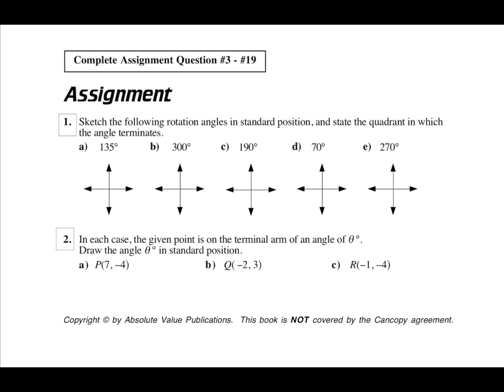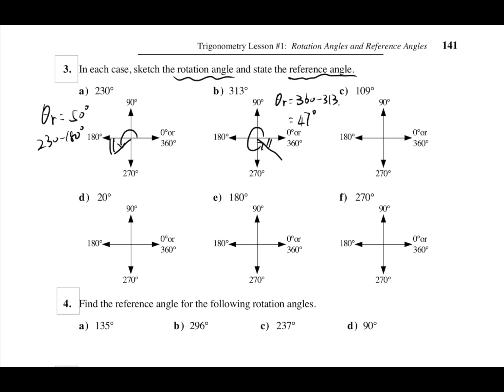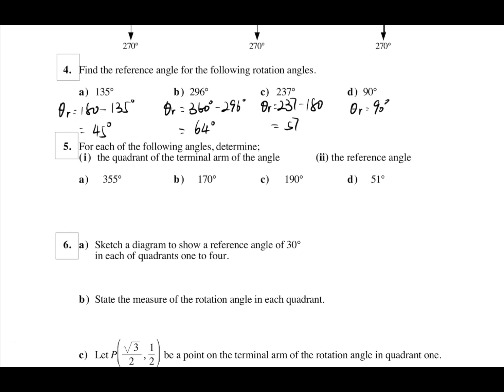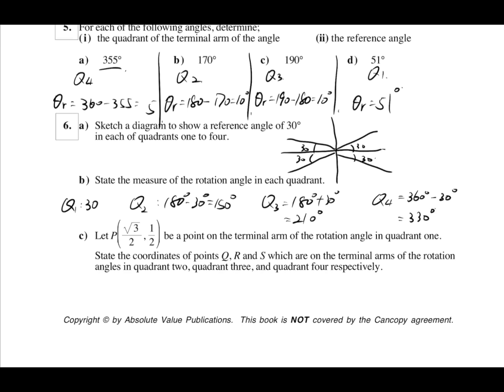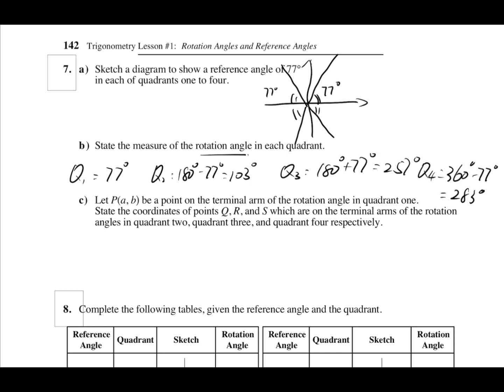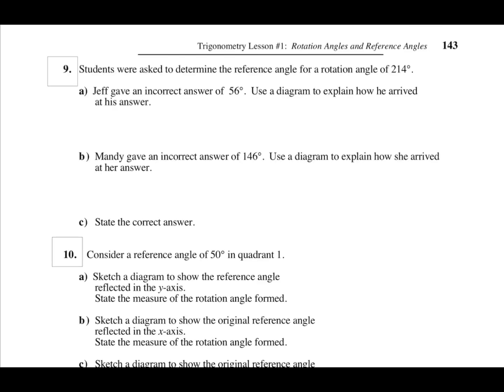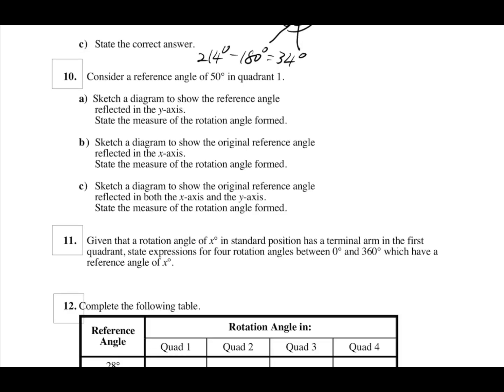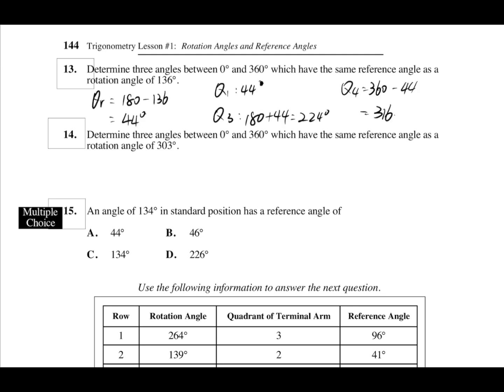20-1 Tri Homework 1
00:00 Practice 1
00:28 Practice 2
00:52 Practice 3
02:15 Practice 4
02:51 Practice 5
03:11 Practice 6
04:40 Practice 7
05:21 Practice 8
06:50 Practice 9
07:40 Practice 10
08:18 Practice 11
08:44 Practice 12
09:04 Practice 13
09:19 Practice 14